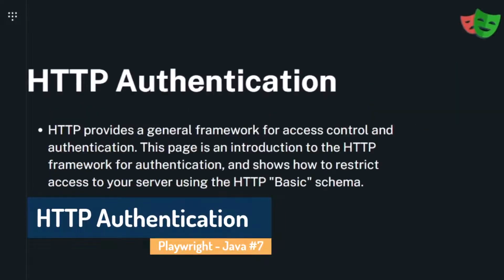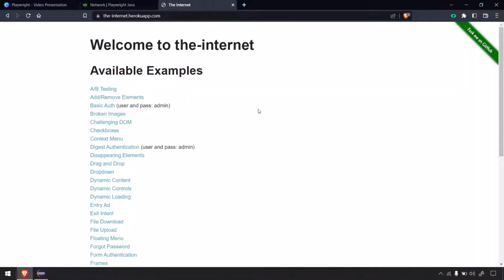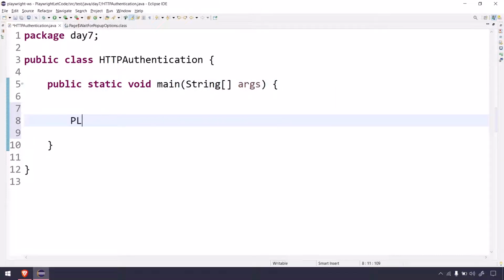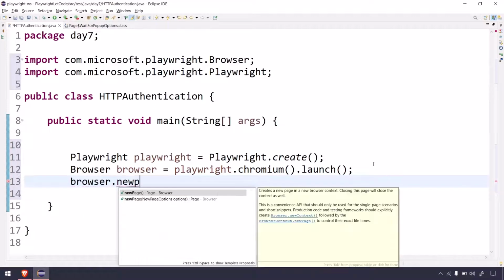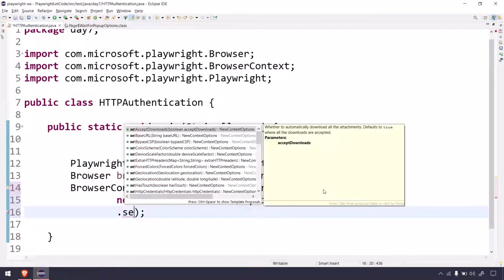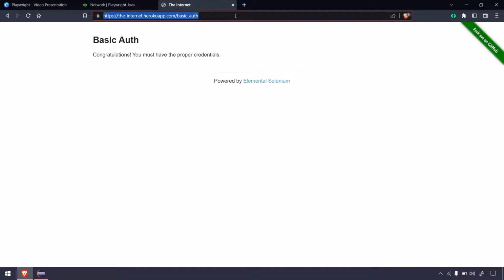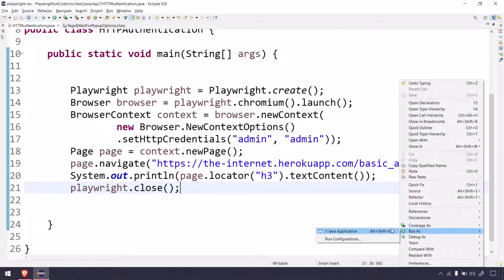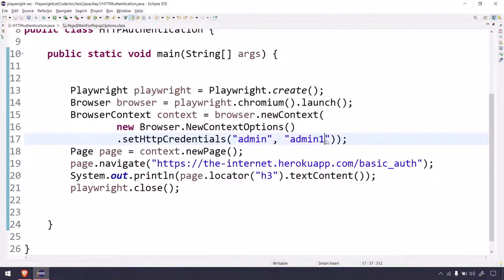HTTP Authentication | Playwright (Java) - Part 7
HTTP provides a general framework for access control and authentication. This page is an introduction to the HTTP framework for authentication, and shows how to restrict access to your server using the HTTP "Basic" schema.

Tamil Youtube Channel:
GPay: koushik350-1@okaxis

SOCIAL